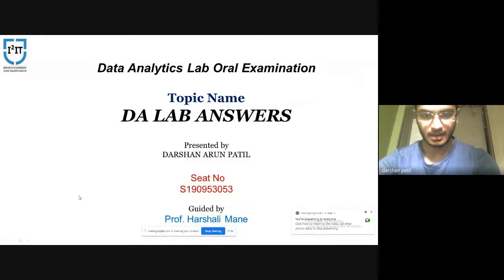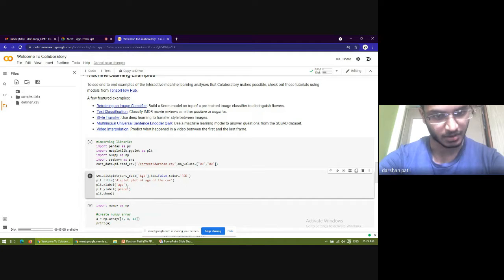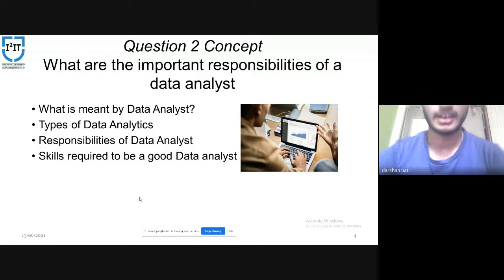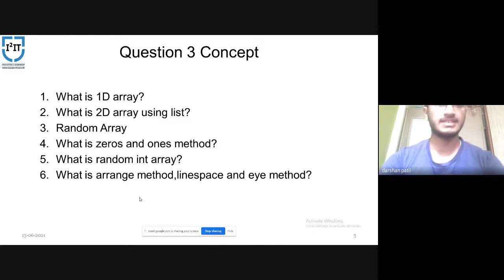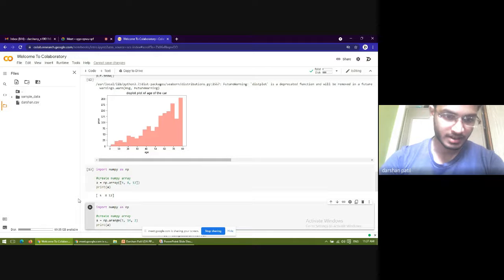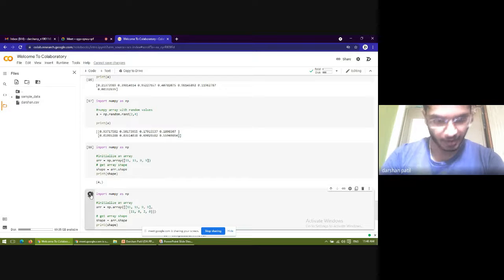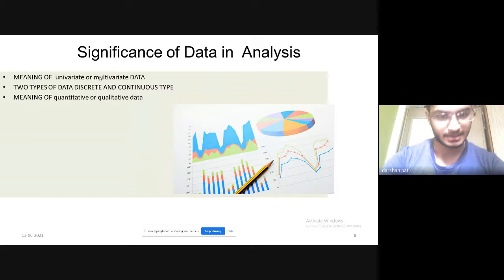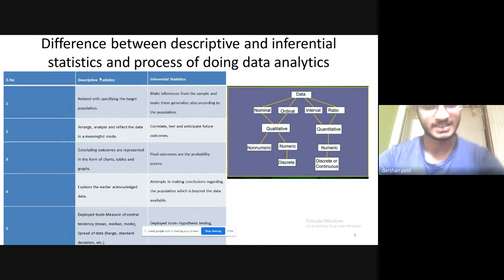DARSHAN PATIL 2